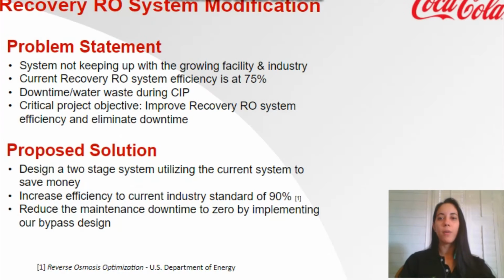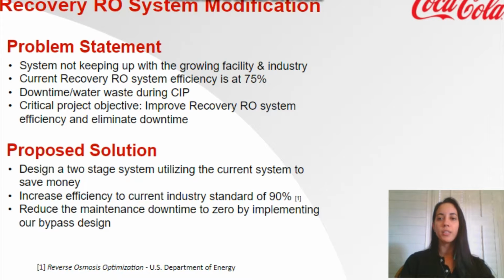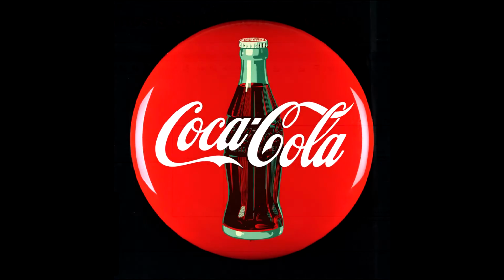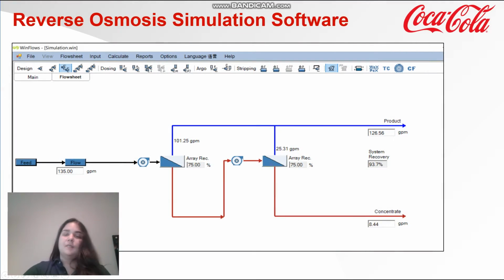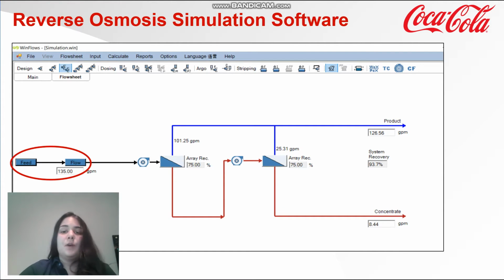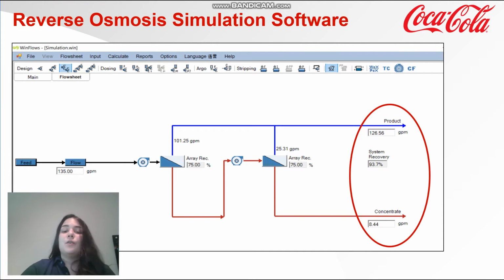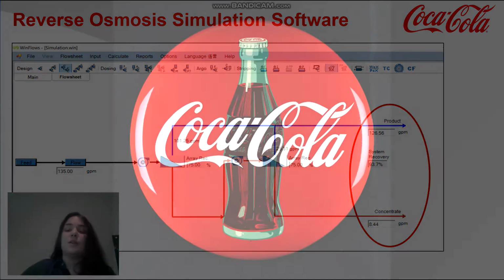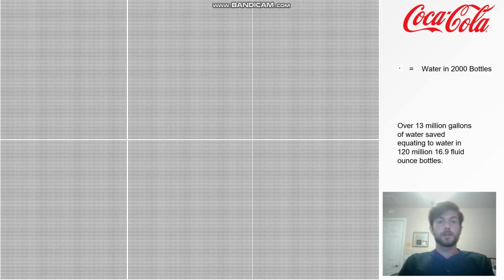Coca-Cola Reverse Osmosis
MAE Optimization Design